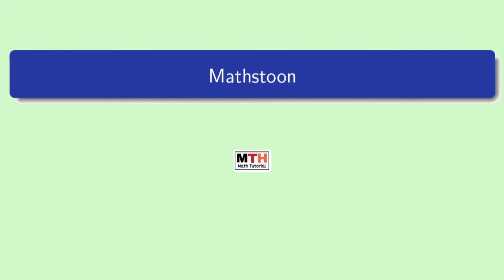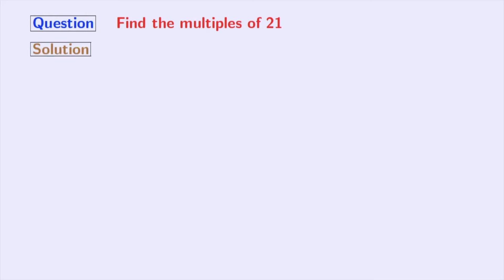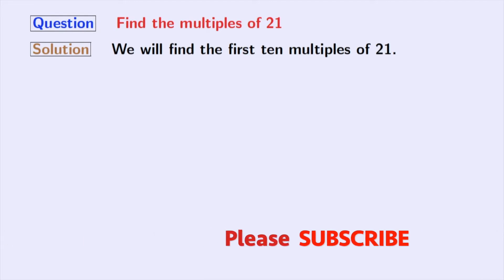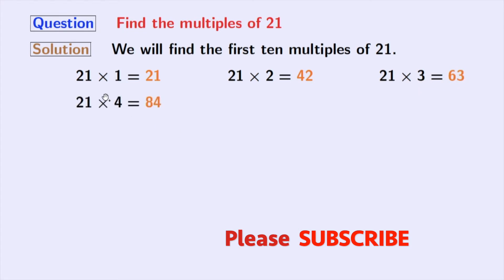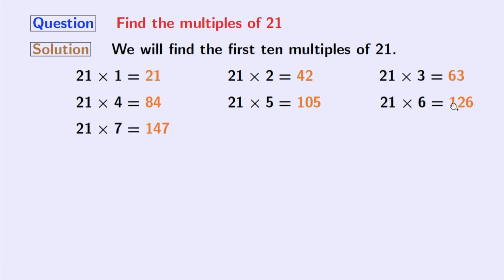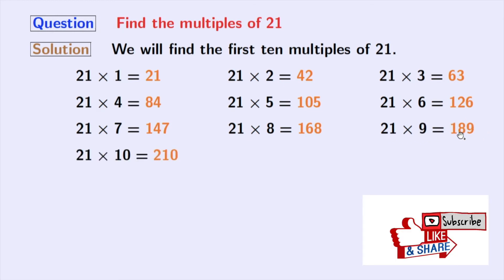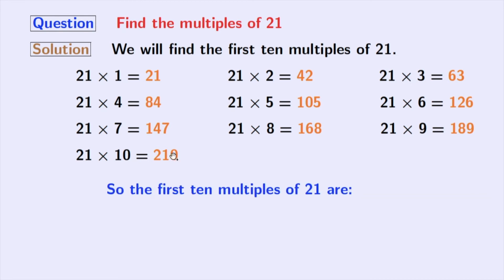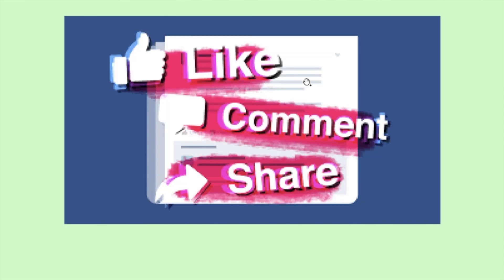Multiples of 21